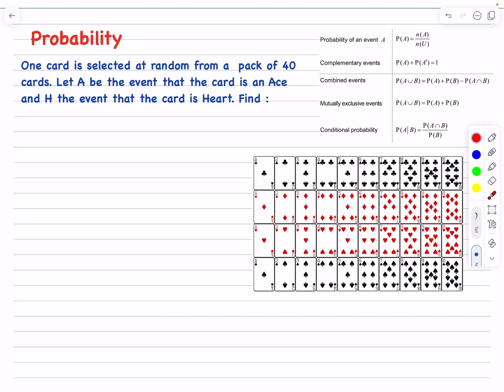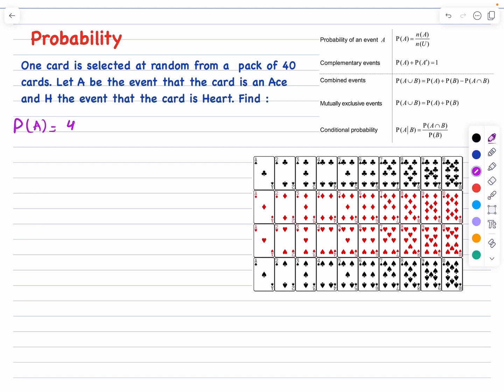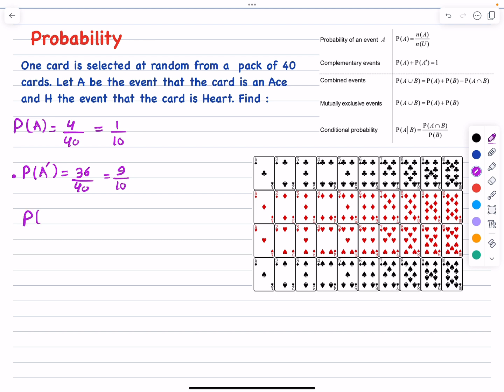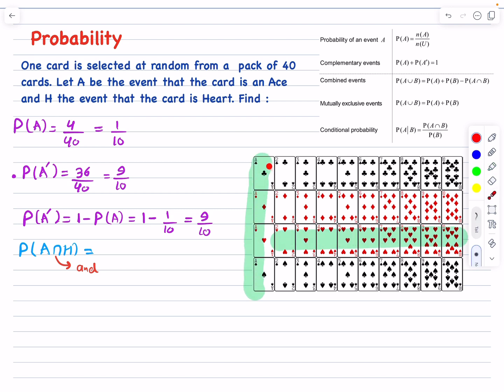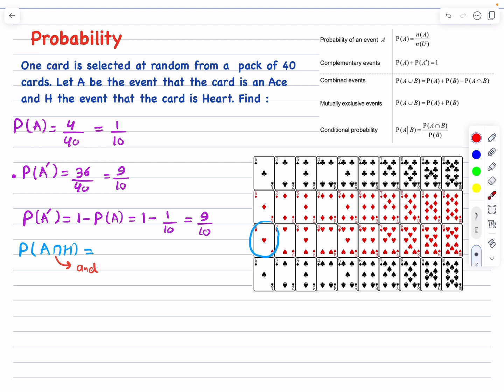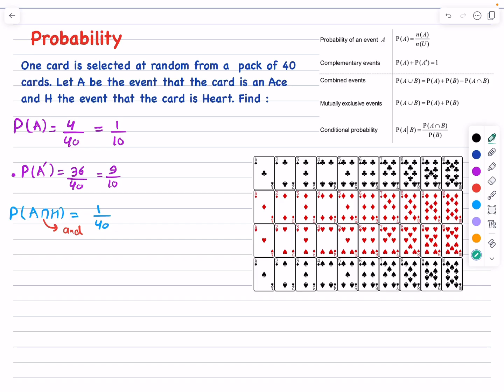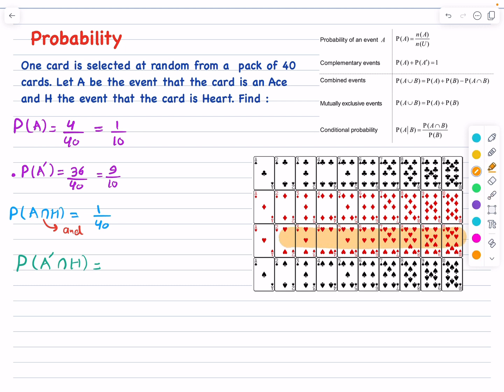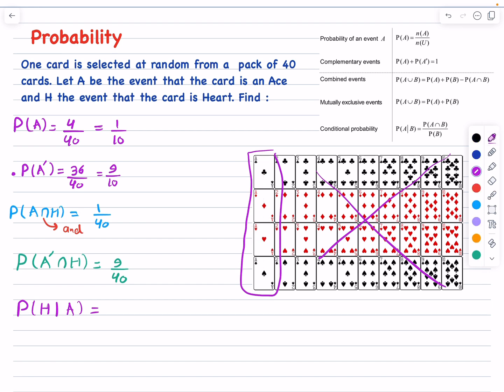Probability Rules Explained | IB Math AA - AI SL & HL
Welcome to IB Math Master Channel!

In this video, we break down essential probability concepts like union, intersection, and conditional probability, ensuring you grasp the fundamentals needed for exam success. Whether you're studying for your IB Math AA or AI courses, this video provides clear explanations and practical examples to help you master probability. Don't miss out on these crucial tips and strategies to excel in your IB Math exams.